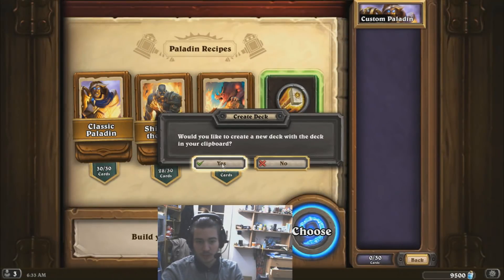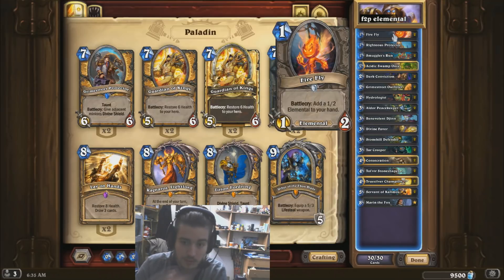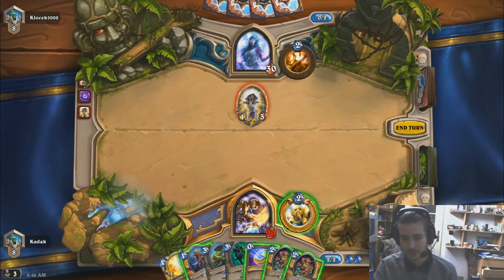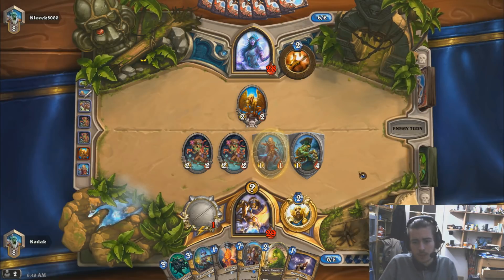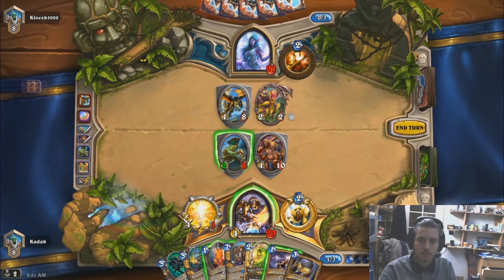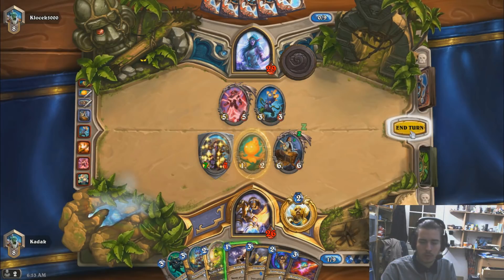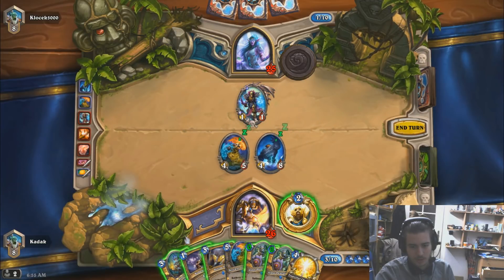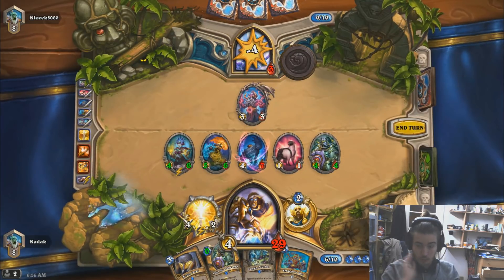[F2P] K&C Elemental Paladin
deck code : AAECAZ8FBKcFigek5wKy6QIN3APPBo8Js7sC97wCs8ECmcICm8IC68ICwsMCysMC48sC5csCAA==